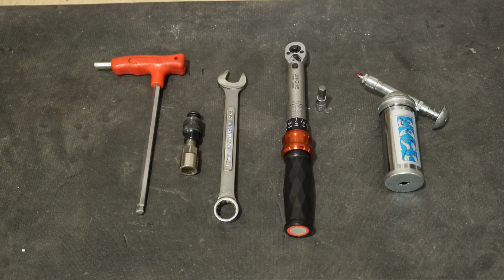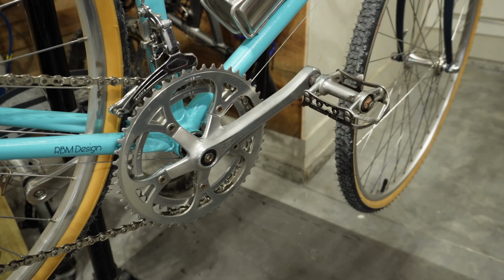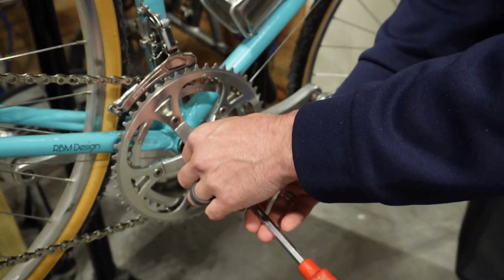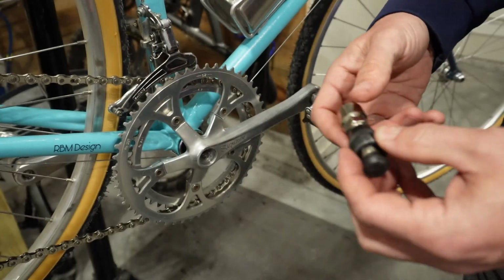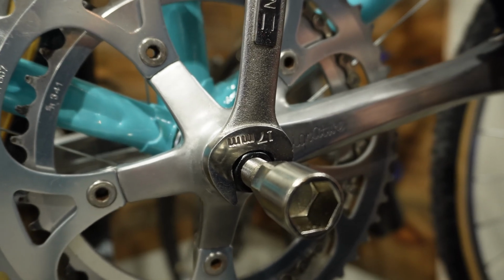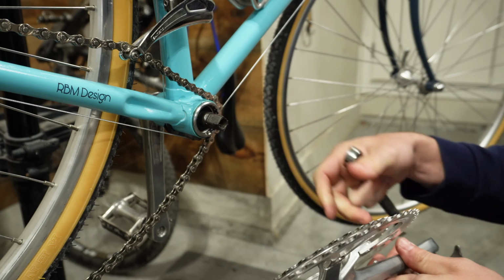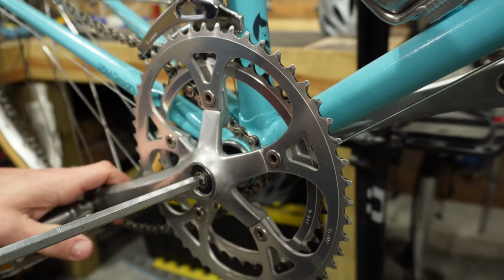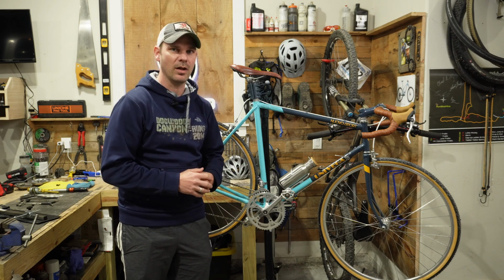Bike Crank Removal and Installation - Three Piece Crankset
Buy the tools you need here:
Crank Puller
Park Tools Crank Puller
8mm Allen Wrench
Park Tools 8mm Allen
17mm wrench
Mini Grease Gun
60nm max Torque Wrench
25nm max Uniche Torque Wrench